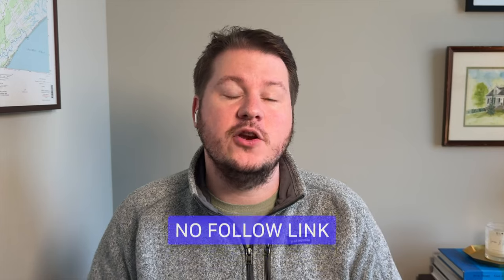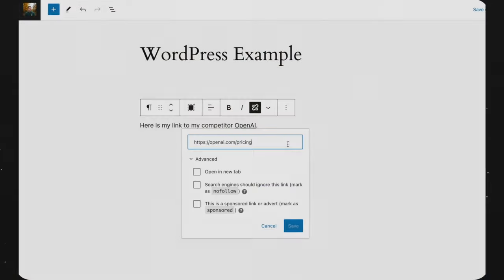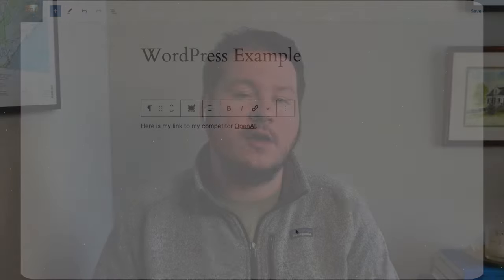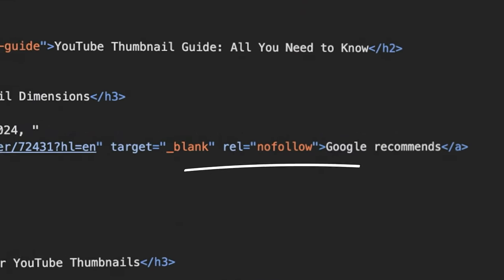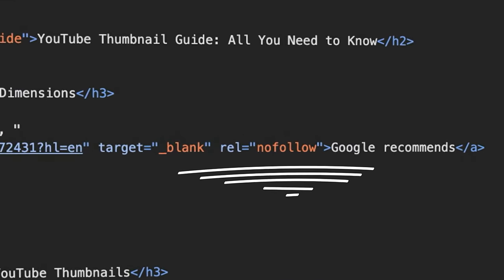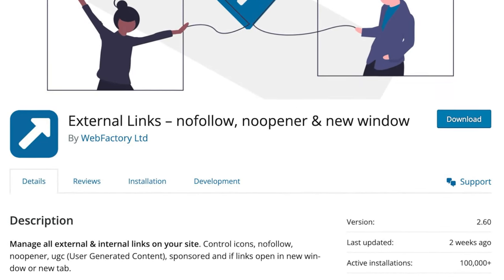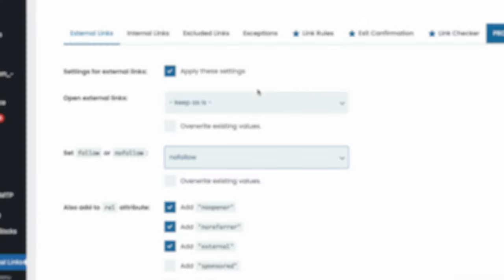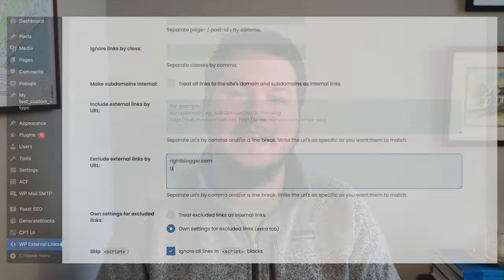NoFollow Links: What Are They & Actionable Tips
Looking to link to other websites without boosting their SEO? In this video, we show you how to use 'nofollow' links to do just that! Learn the simple steps to set up nofollow links on your blog and find out why it's crucial when linking to competitors or checking backlinks to your own site.

Plus, if you're a WordPress user, we've got a handy plugin tip to automatically nofollow all external links and even how to whitelist the ones you want to support

0:00 What is a NoFollow link
0:30 How to see if a link is NoFollow
0:48 External links plugin in WordPress